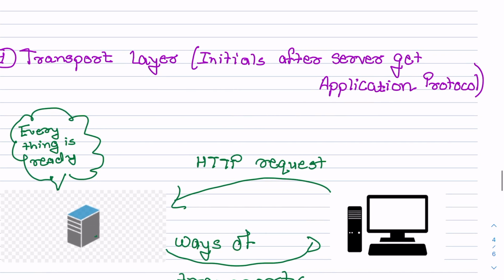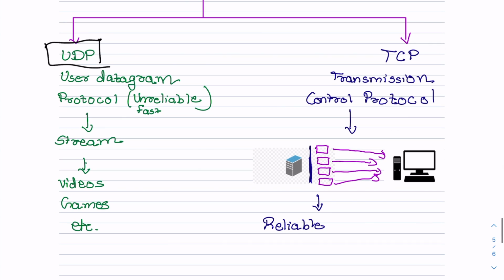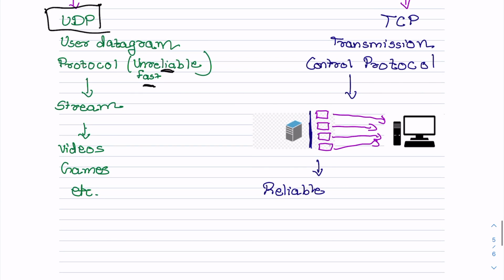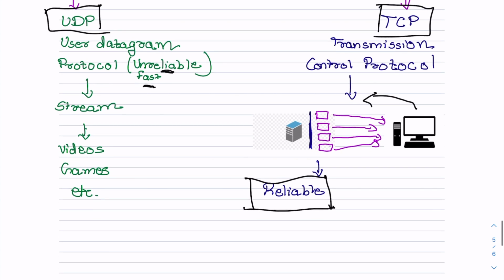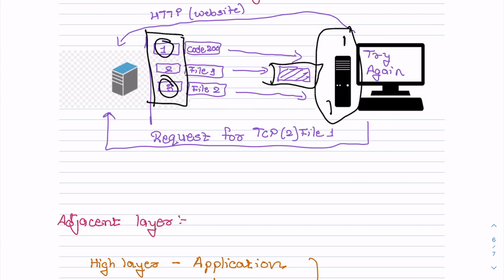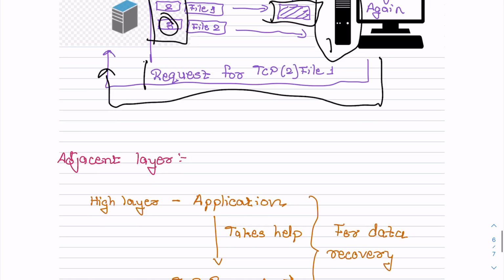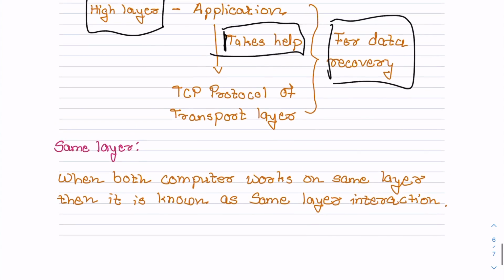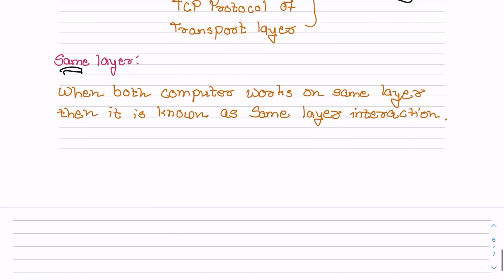Transport Layer | CCNA 200 - 301